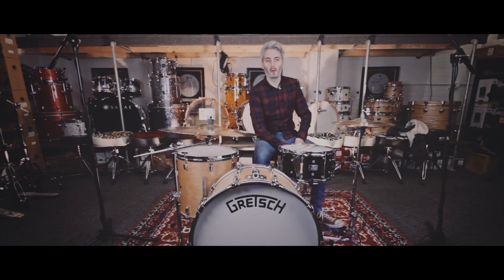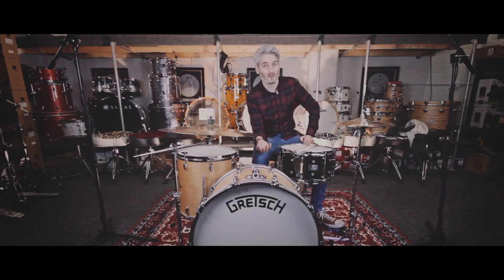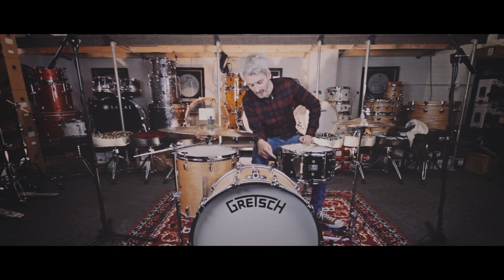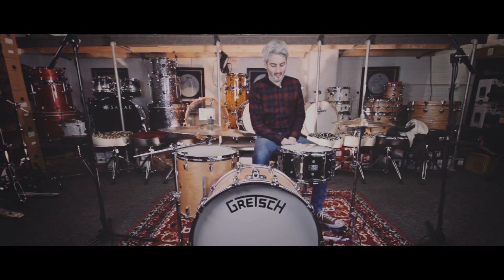Pork Pie Little Squealer 13x7" Vented Maple/Birch Snare Drum